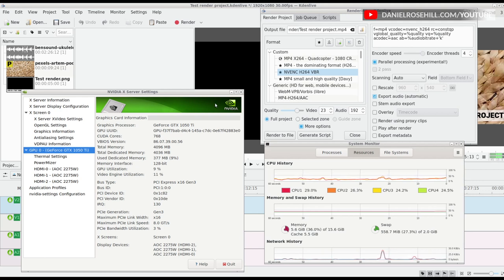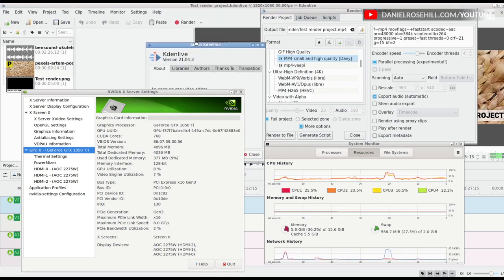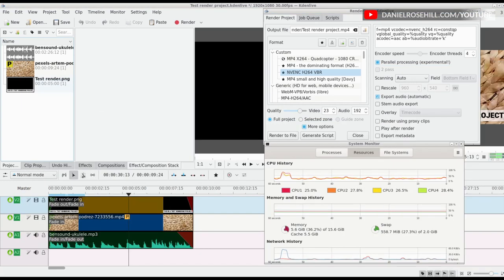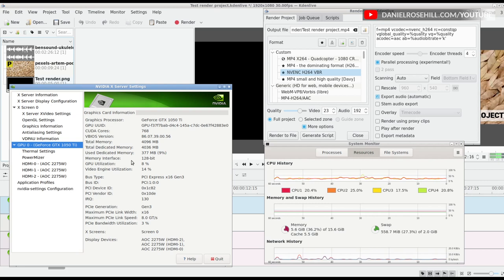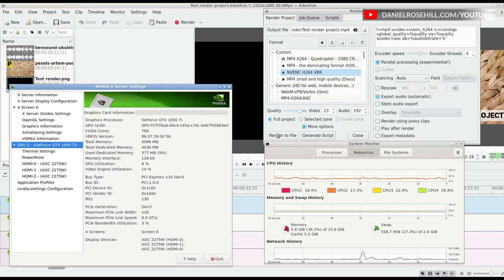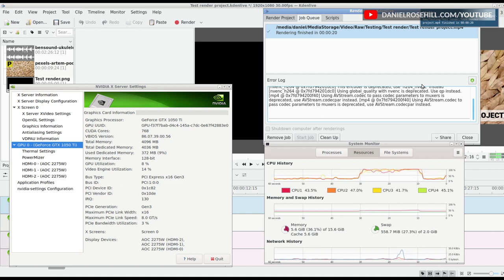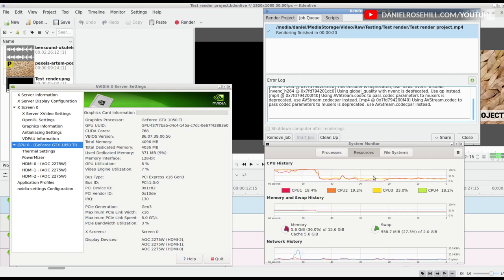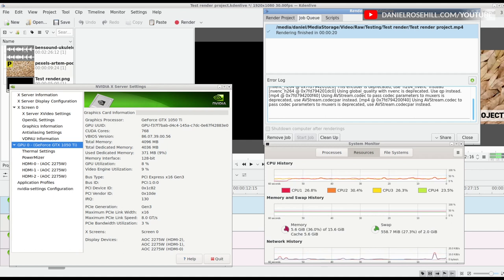CPU and GPU Utilization During Kdenlive GPU Render (NVENC H264 VBR)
System resources (GPU and CPU) during a test NVENC H264 VBR render in Kdenlive on Ubuntu 20.10.

== Production notes ==*

Camera:
Audio:
Stabilization:
Lighting:
Postproduction:
Other notes: